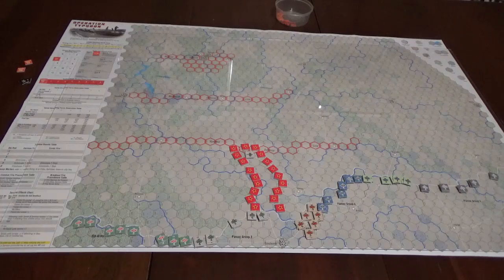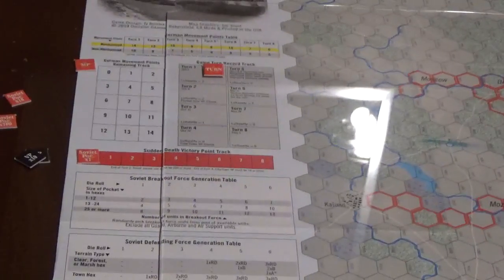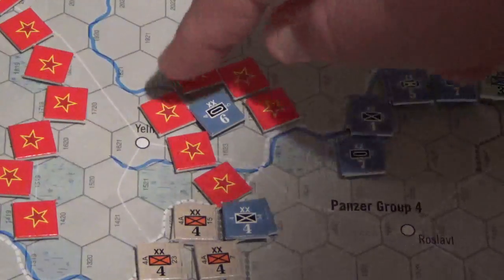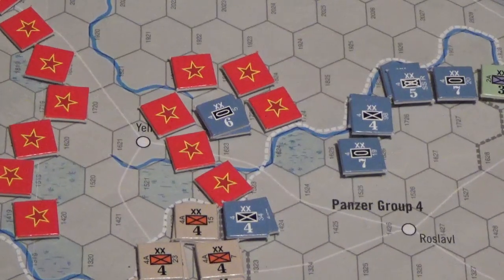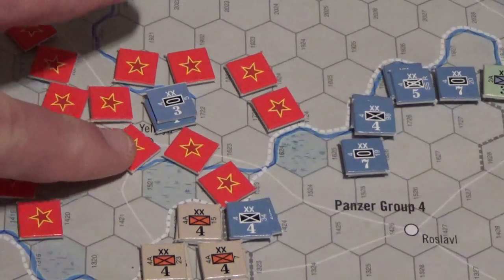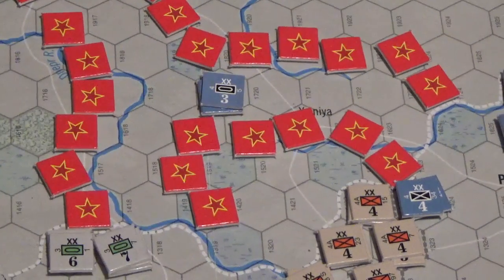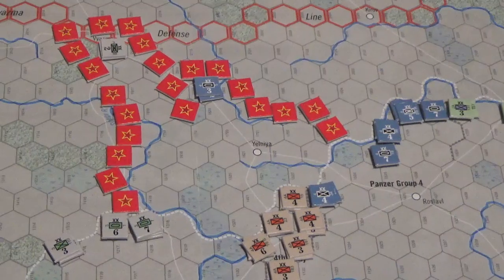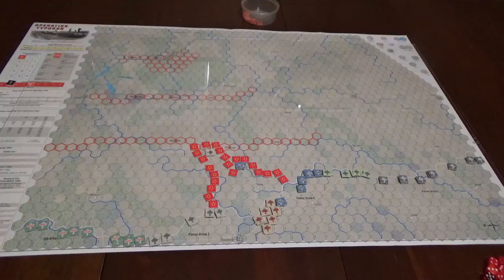Bare Bones Wargaming Typhoon Solitaire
The final assault on Moscow from issue #65 of World at War magazine.